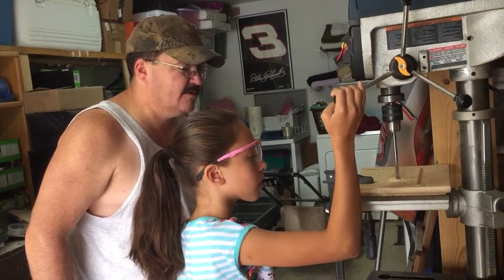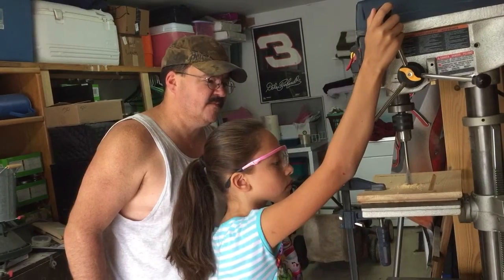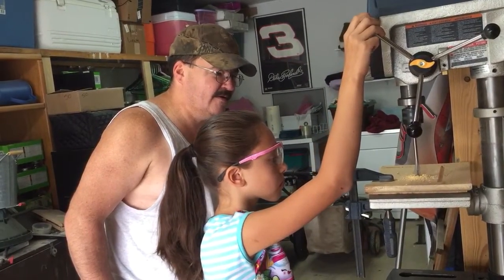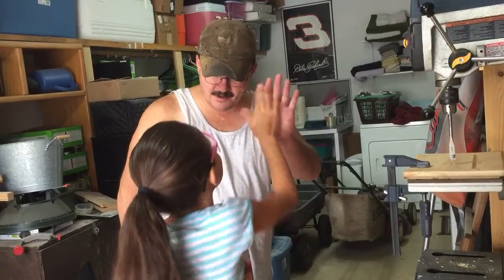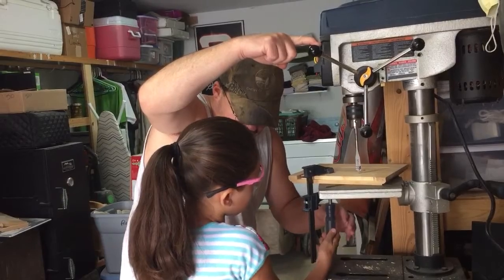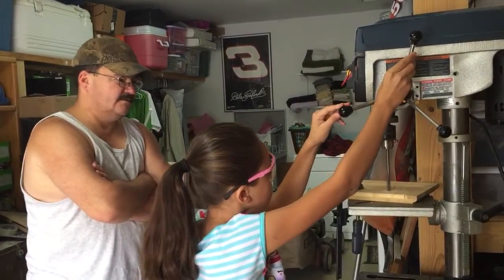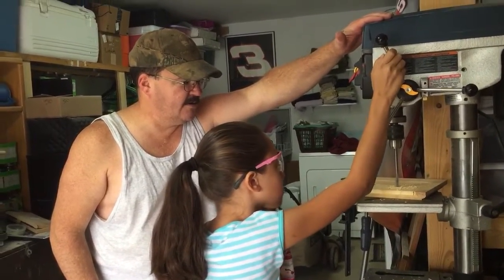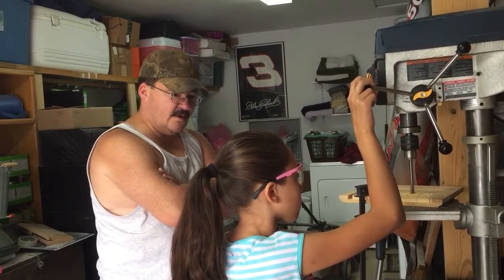Bella learning about the drill press